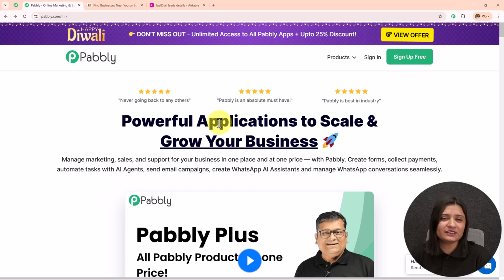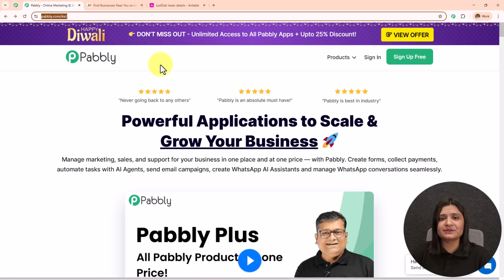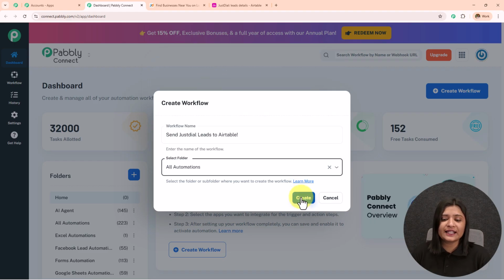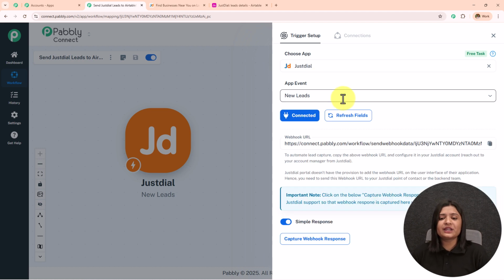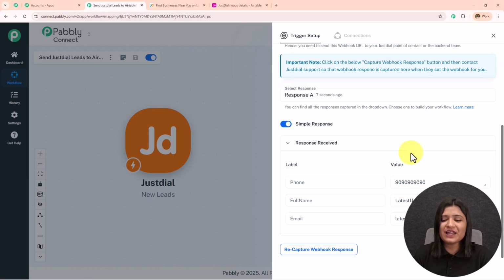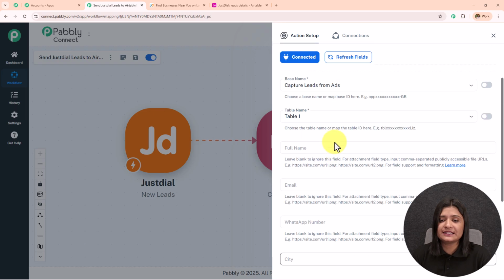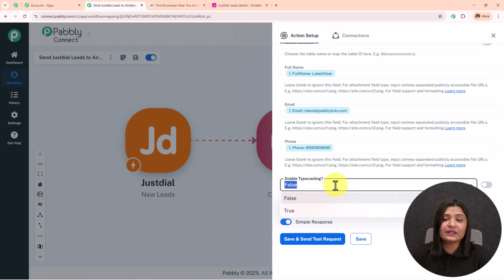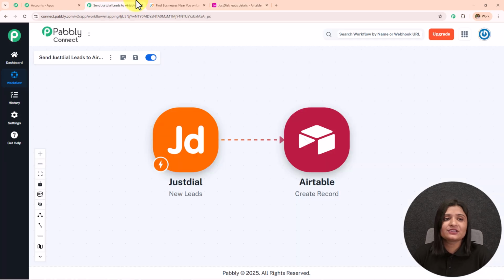You Won’t Believe How Fast Justdial Leads Go to Airtable!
In this video, you'll discover how to quickly transfer Justdial leads directly into Airtable. We’ll take you through the process of using Justdial to gather leads and Airtable to manage and organize them efficiently. Pabbly Connect automates this entire workflow, ensuring that leads are instantly captured in Airtable without any manual input. This automation significantly reduces effort and helps you stay on top of your leads effortlessly.

Use Case:-

Manually entering every Justdial enquiry into Airtable wastes precious time and often leads to errors. With Pabbly Connect, you can automatically capture each new Justdial lead and send the details straight to your Airtable base in real time. This means your sales or support team gets instant access to fresh leads the moment they arrive. You can organize, filter, and follow up without lifting a finger. This automation keeps your workflow smooth, your leads centralized, and your business running at full speed!

Benefits of Pabbly Connect:

1. Automation: Save time, money, and resources by automating tasks.

2. Integration: Connect various web services to create efficient workflows.

3. Security: Enjoy industry-standard security for your data.

4. Scalability: Easily add new applications and services to your workflow.

5. Cost-effective: Choose from plans suitable for different business sizes, with no charges for internal tasks.